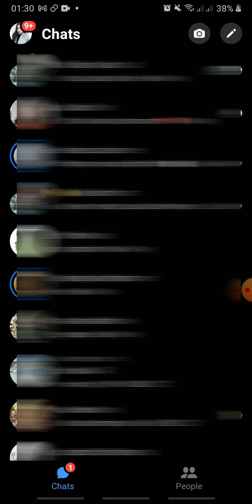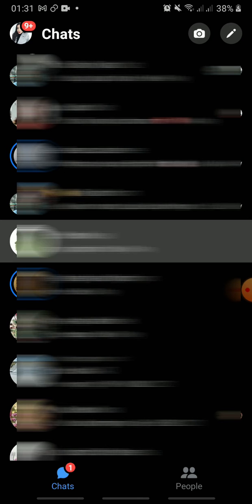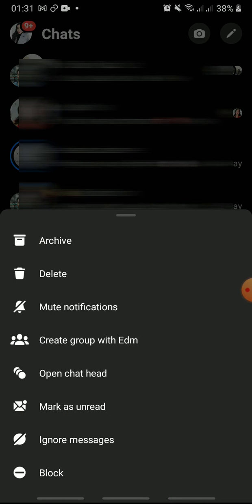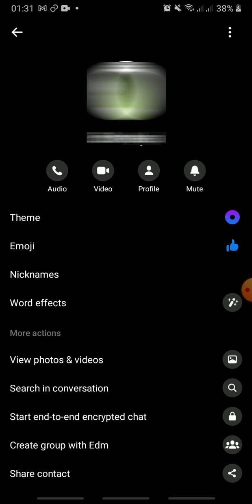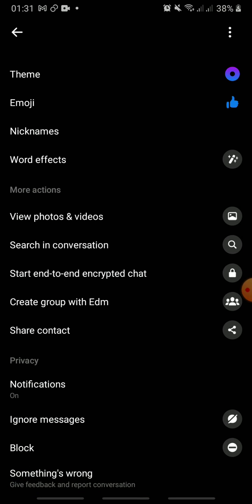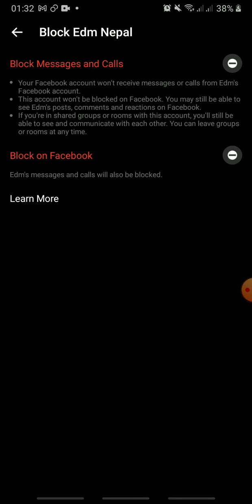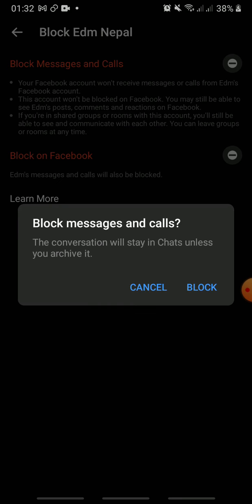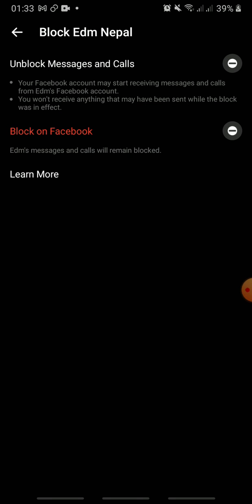How To Block Someone on Messenger | Messenger Tutorial 2021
Messenger is a free application used for instantaneous messages, calls, video calls, sharing pictures, videos, and even audio recordings. Using Messenger, one can talk or text people from anywhere in the world instantly.

In this video, I will show you how to block someone on Messenger.

If someone is bugging you on Messenger, you can block them. The person will not be able to send you messages or contact you on Messenger.

Down below are the steps to Block Someone on Messenger:

First Method:
STEP 1: Open Messenger
STEP 2: Tap and hold the conversation you want to block
STEP 3: Tap Block
STEP 4: Tap Block Messages and Calls
STEP 5: Tap Block

Second Method:
STEP 2: Tap the conversation you want to block
STEP 3: Tap the information icon
STEP 4: Scroll Down
STEP 6: Tap Block Messages and Calls
STEP 7: Tap Block

0:00 - Intro
0:22 - How to block someone on Messenger
1:01 - Outro

Hey EveryOne!